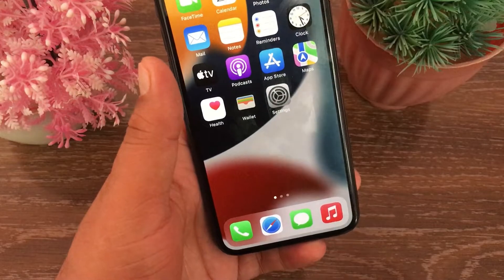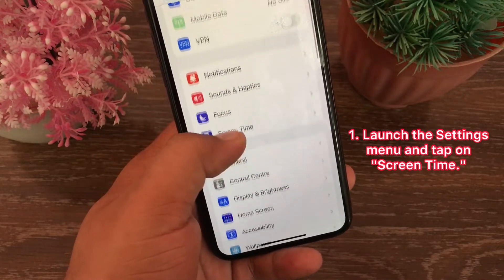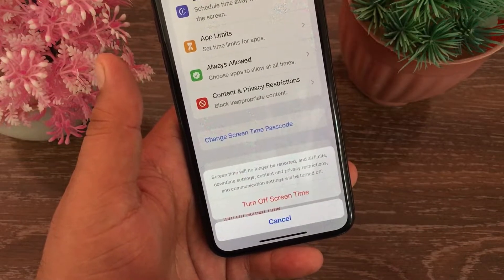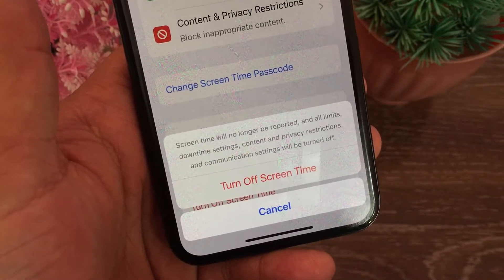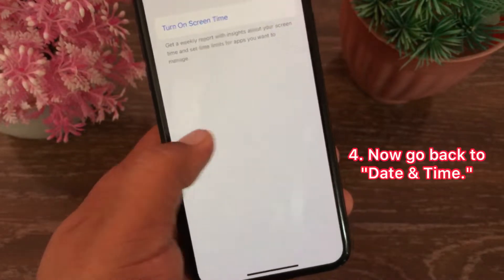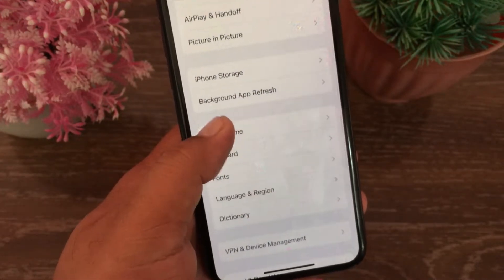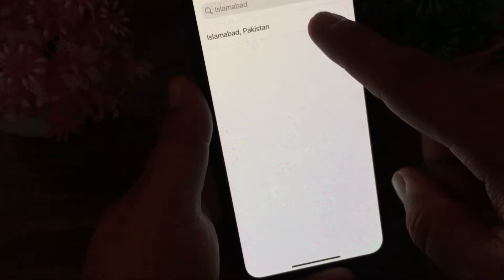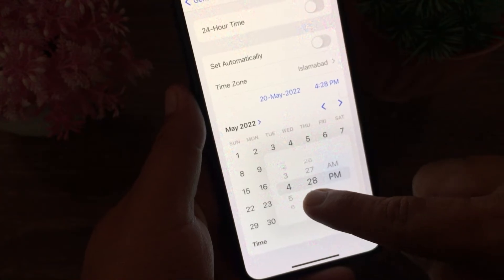This Time Zone Cannot Be Set Manually Due To Device Restrictions on iPhone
In this shirt tutorial we will see how to fix This time zone cannot be set manually due to device restrictions on iPhone and iPad.